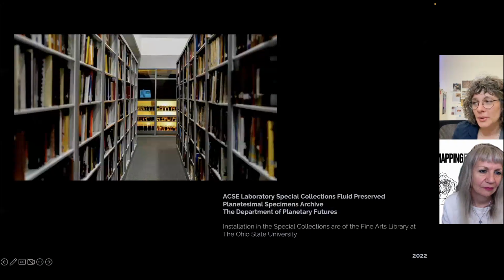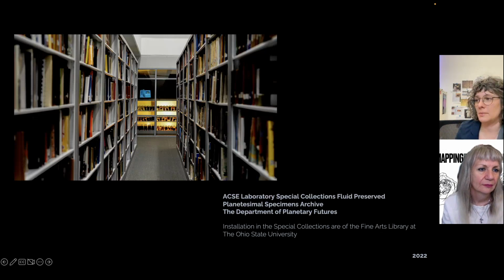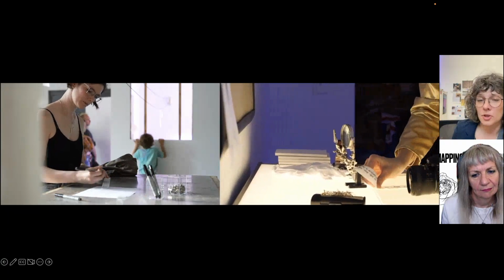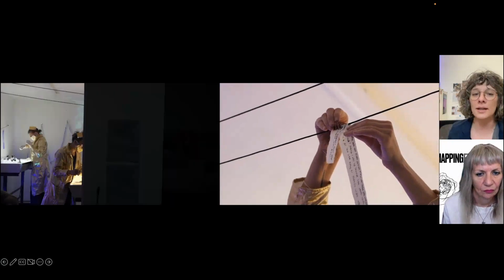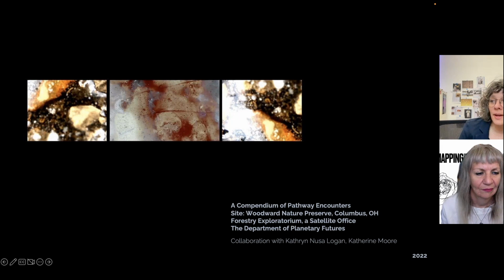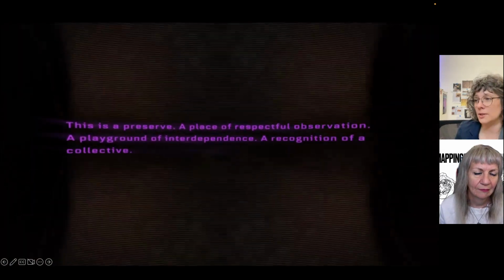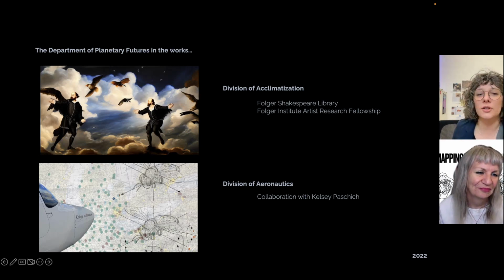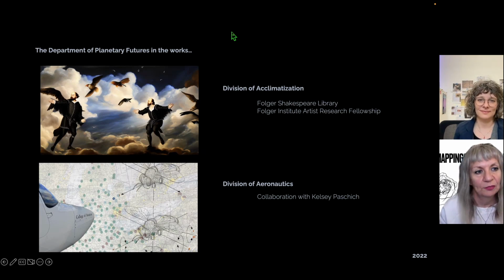Mapping Future Imaginaries: with Jacklyn Brickman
The Mapping Future Imaginaries network speculates on a world to come by generating actions towards future utopias during times of immense uncertainty and flux.

The video conversations feature the projects and practices of network members. Collectively the conversations generate a cartography of speculations and ideas on possible futures.
In this conversation, Jacklyn Brickman discusses her ongoing work as The Department of Planetary Futures.